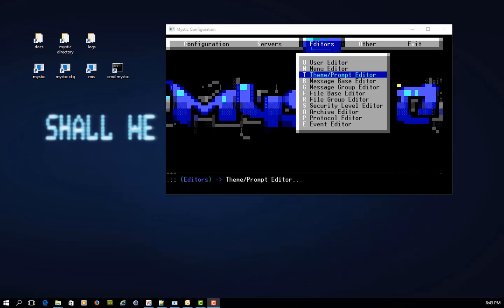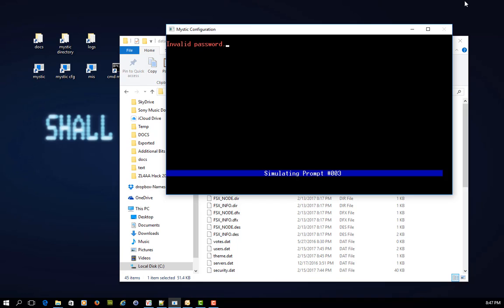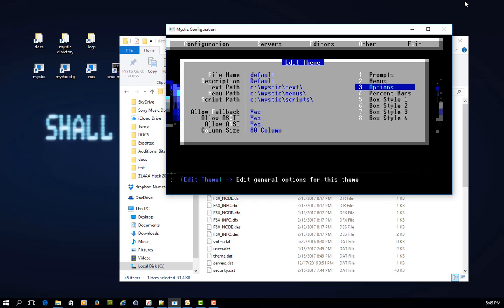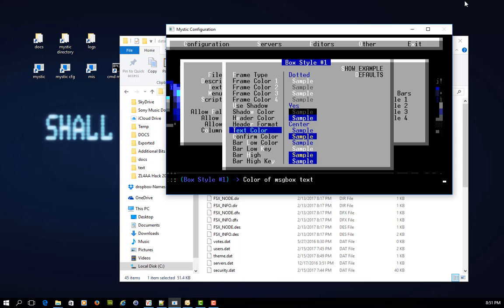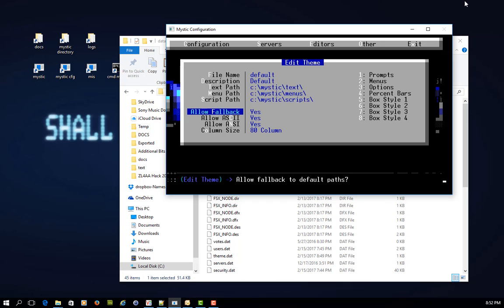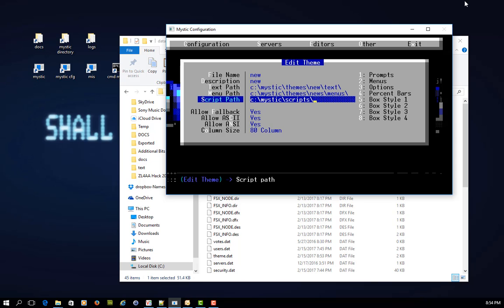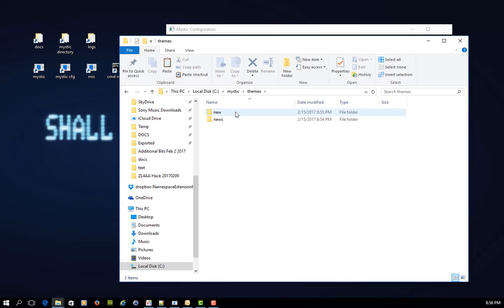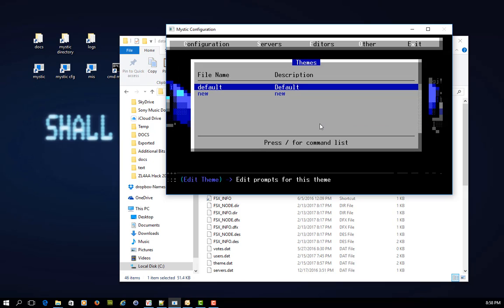Mystic BBS - Theme/Prompt Editor - Part 1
This video explains: the basics of the theme/prompt editor in Mystic BBS configuration.

- First steps at creating a new theme and a few things to avoid doing.

- A quick look at the prompt editor.

We're using fsxNet - the Fun, Simple, Experimental Network as our example message network for these demo videos.